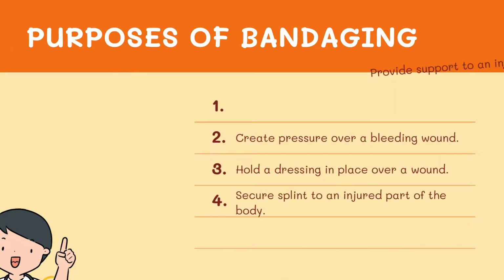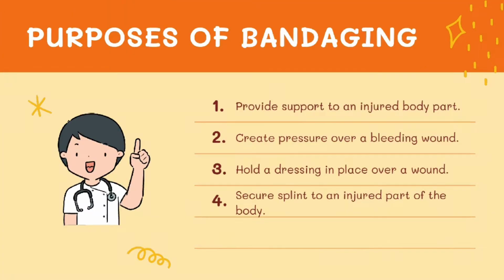Bandaging Techniques: Triangular, Cravat, and Roller Bandage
Hi, this is your student nurse Tania. 🤍

In this video, I performed different bandaging techniques using triangular, cravat, and roller bandage.